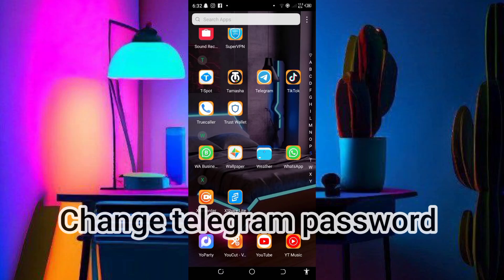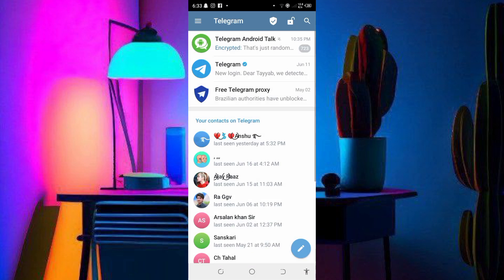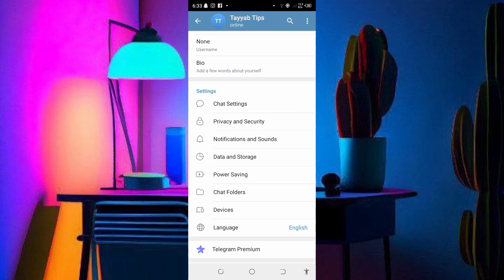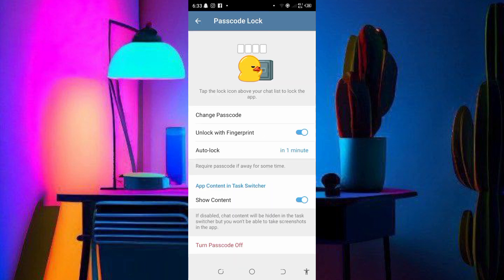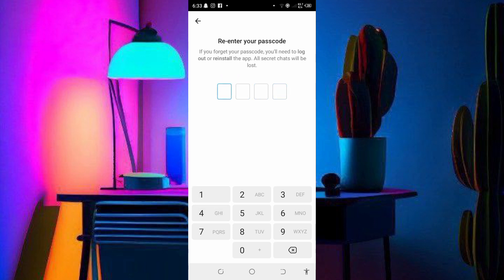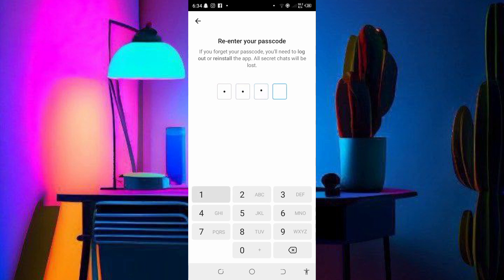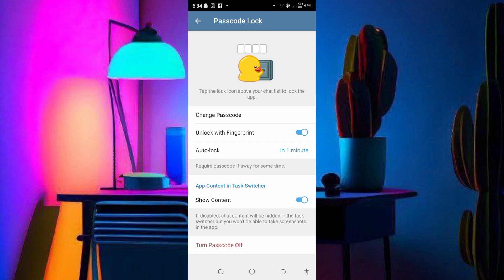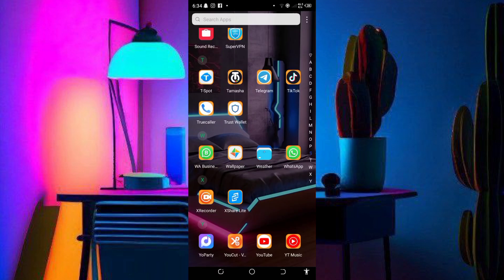How to change telegram password 2024| telegram password change Kasia kara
hi guys welcome to tayyab tips  want to know telegram password reset   than this video help you to find the best easy way  reset telegram password i will show you step by step

Topic Covered
tayyabtips
How to change telegram password 2024
change telegram password 2024
telegram password forgot
how to change telegram passcode
how to change the telegram password